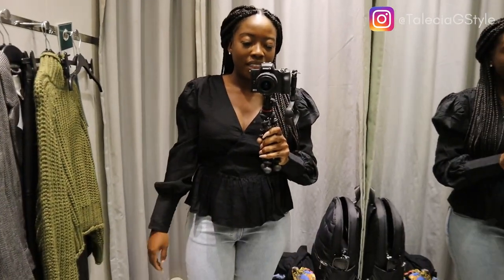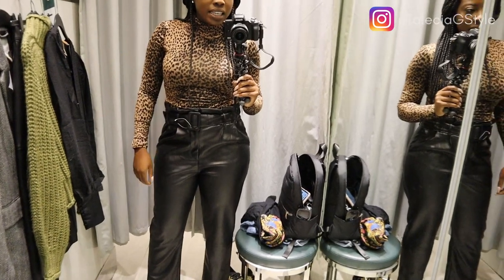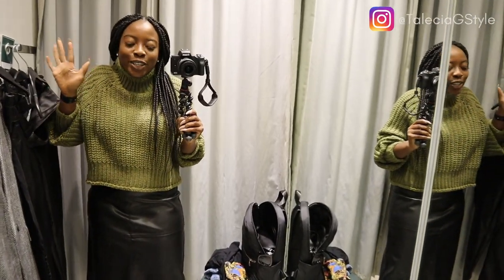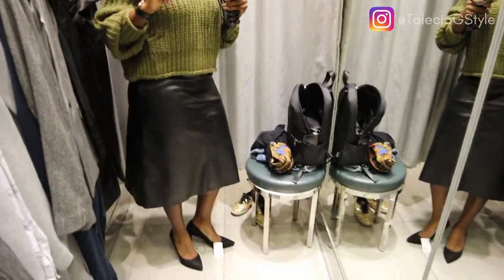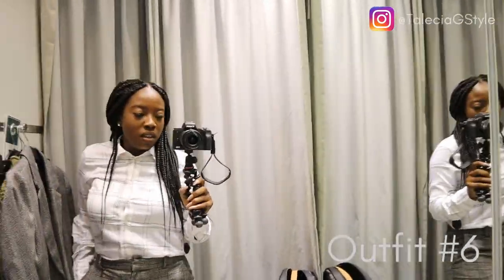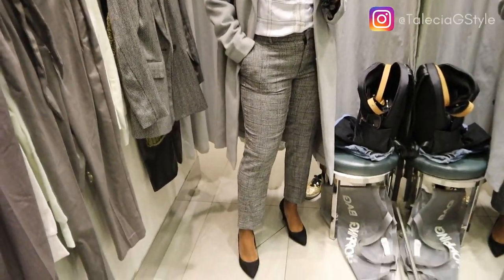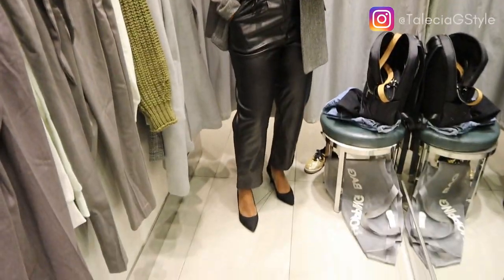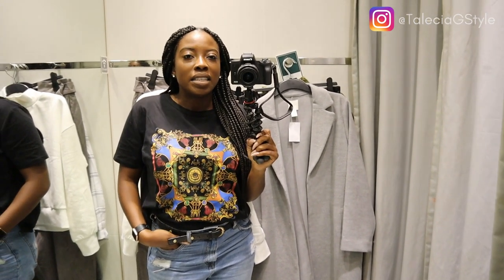H&M AUTUMN TRY ON SHOPPING VLOG 2019 | FALL OUTFIT INSPIRATION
Hey guys! So today were going shopping at H&M!!! I went in and created some cute fall/autumn outfits to give you ladies some inspiration. Each outfit is labeled in the video and all links for each item is down below for you to purchase. I hope you enjoy :)

About Me:
Name : Talecia (tah-lee-cee-ah)
Hometown: Toronto
Occupation: Fashion Stylist, Personal Shopper & Now Youtuber :)

Equipment used:

Canon M50 with kit lens

Neewer ring light